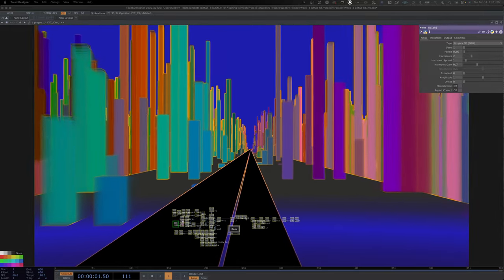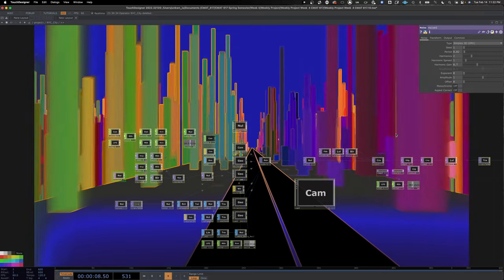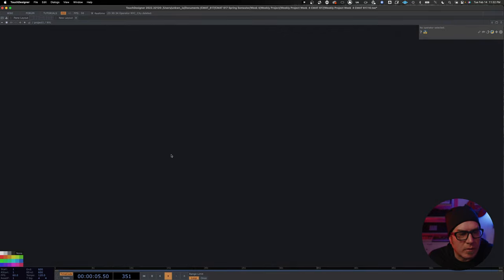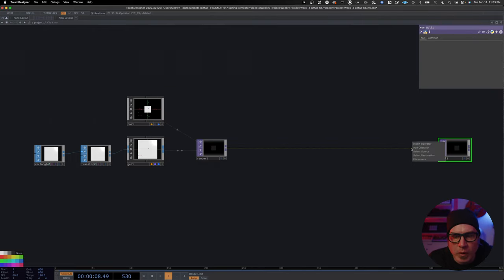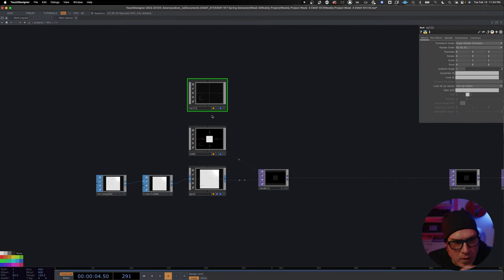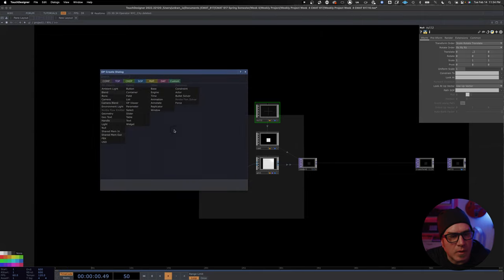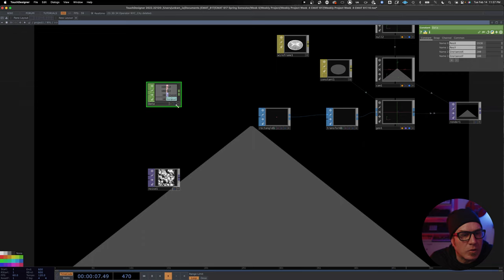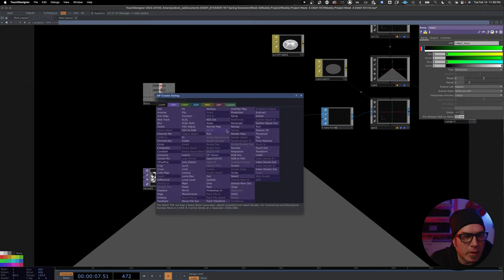Creating Futuristic Cityscapes with TouchDesigner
TouchDesigner Tutorial Part 1: Creating retro-futuristic cityscapes

Take a journey back in time to a world that never was with our latest TouchDesigner tutorial! In this video, we'll show you how to create a mesmerizing cityscape that blends the best of the past and future, taking you on a journey through a retro-futuristic landscape that will make you feel like you've stepped into a classic sci-fi movie.

By using TouchDesigner's instancing feature, we'll fill the cityscape with sleek, futuristic buildings that are straight out of a classic sci-fi flick.

And to really make the cityscape come to life, we'll use noise effects and blurs to create a dreamy, hazy atmosphere that will leave you feeling like you're in a different dimension altogether. You won't be able to resist the lure of this captivating, surreal cityscape that blurs the lines between past and future.

By the end of this tutorial, you'll have everything you need to create your own retro-futuristic cityscape that's sure to leave your audience spellbound. So what are you waiting for? Come join us on this retro-futuristic journey and experience the ultimate nostalgia trip with TouchDesigner!

* Attention all viewers, a note of clarification. These videos have been created for the purpose of my class on Computer Programming for Live Events at BerkleeNYC. As such, certain references made within the content may only be relevant to the students of the class and may not hold significance for the general audience.